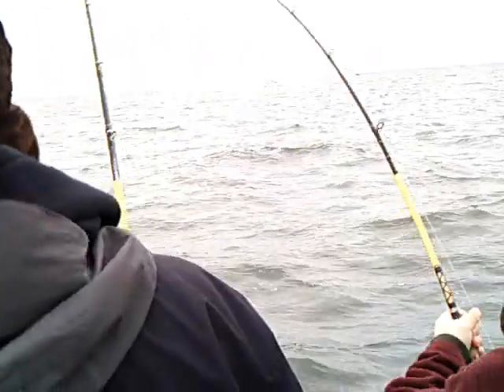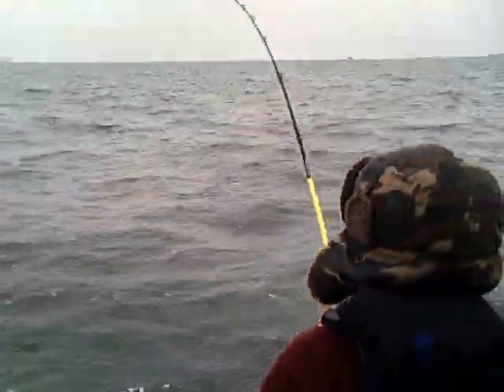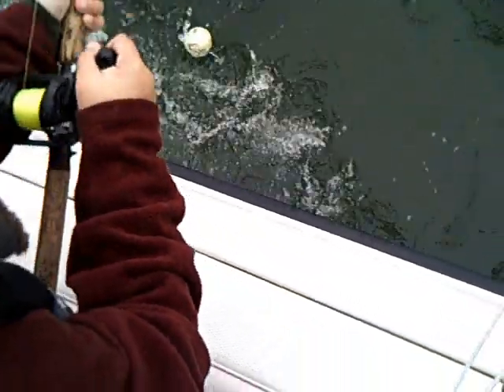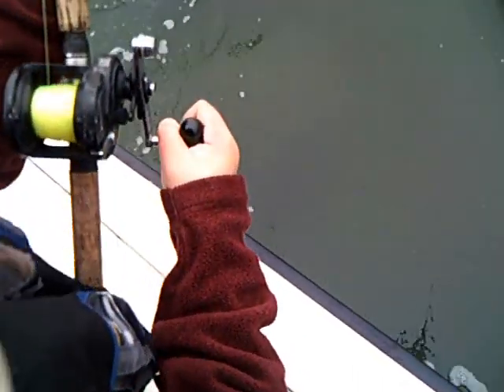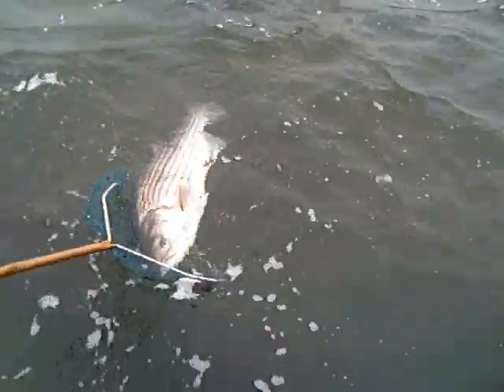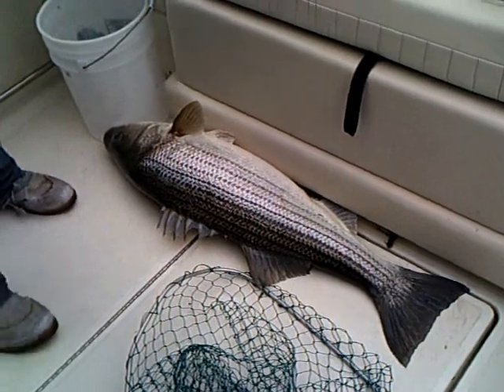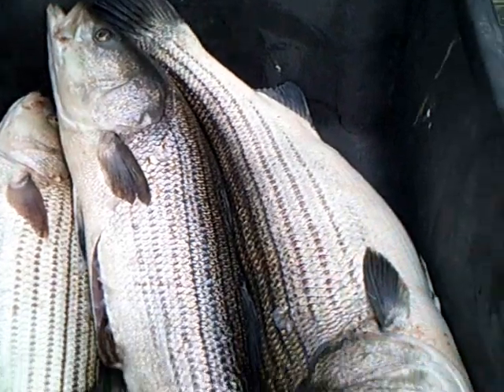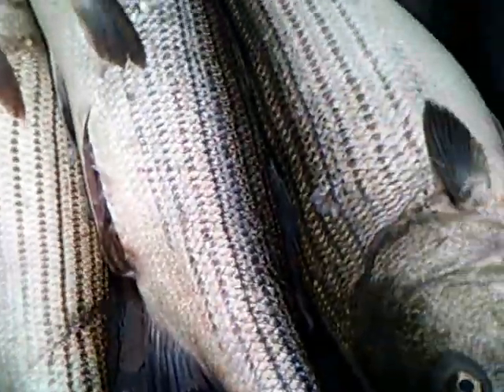Rockfish Fishing Hampton,VA 12/18/09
smallest fish was about 16lb medium was 25-30lb largest 35 lb